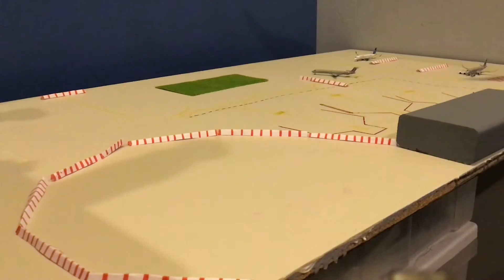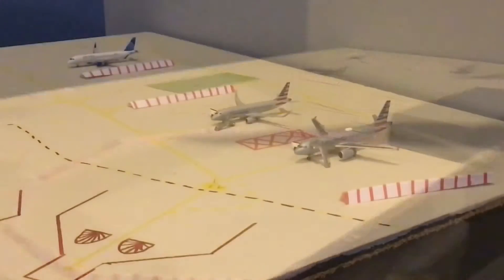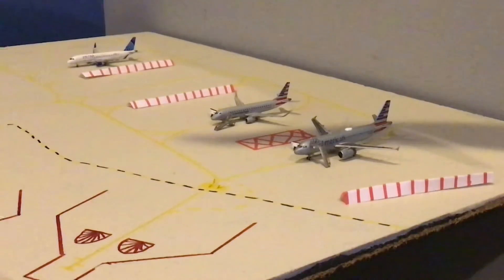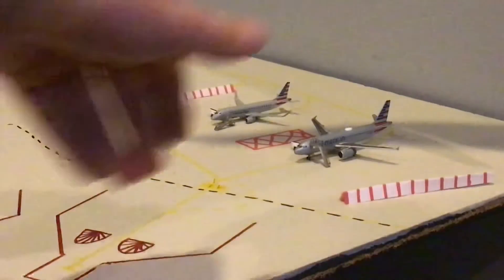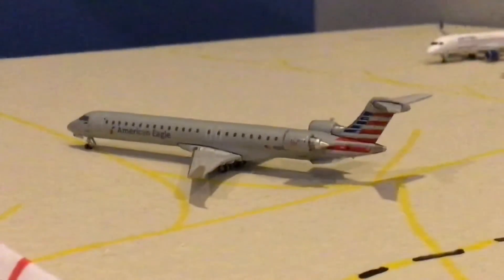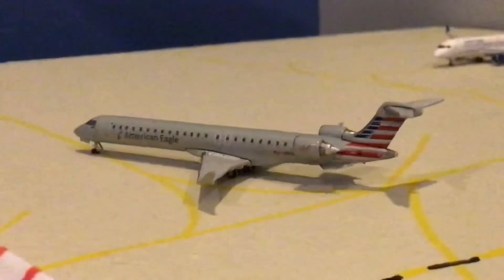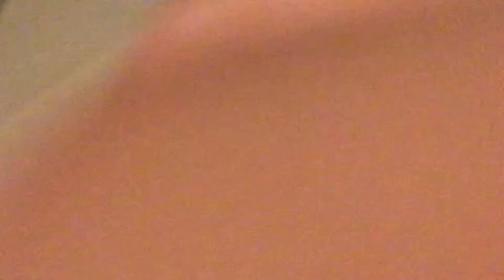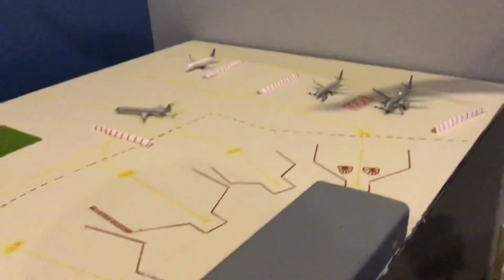Progress! KGDA airport update #3